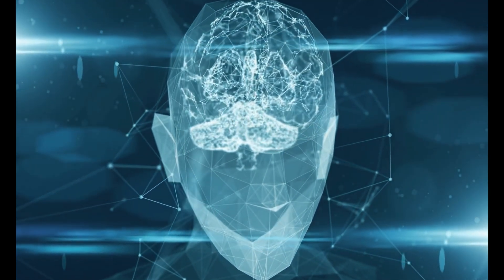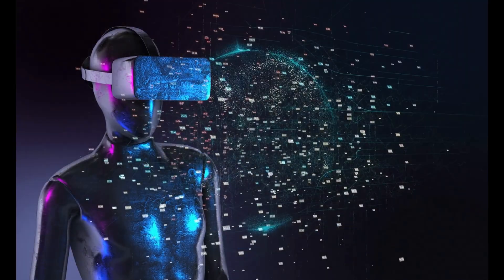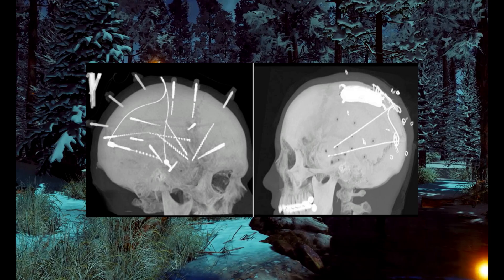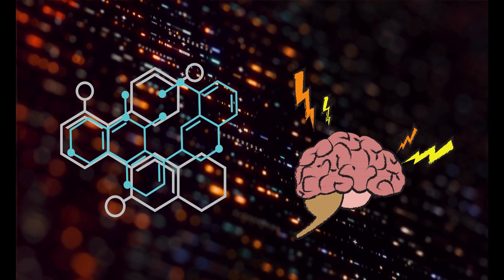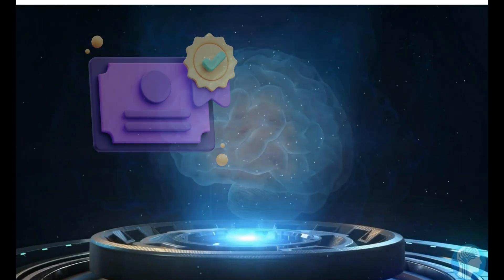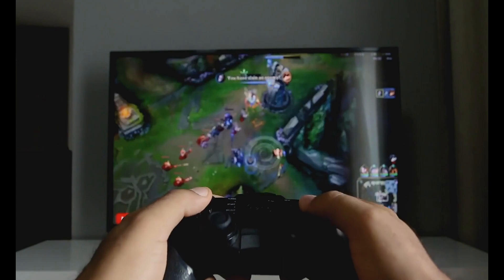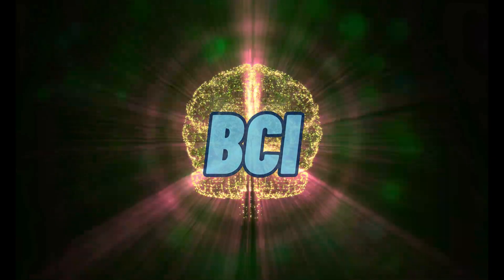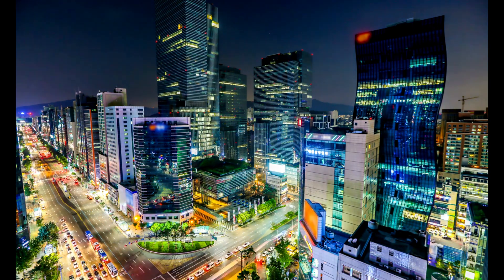BCIs (Brain Computer Interfaces): Mastering Minds | AS Abyssal Spires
🧠🤖 Welcome to the Mind-Boggling World of Brain-Computer Interfaces! 🚀✨

🌟 Prepare to have your mind blown as we dive into the fascinating realm where science fiction meets reality! In this mind-bending video, we explore the extraordinary world of Brain-Computer Interfaces (BCIs) 🧬💻 - the technology that lets you control computers and devices with your thoughts! 🤯🤩

🔮 What exactly is a BCI, you ask? It's like a superpower for your brain! Imagine typing on your computer, moving a cursor, or even playing games without lifting a finger. BCIs make it possible by creating a direct connection between your brain and technology. 🎮🧙‍♂️

🕰️ We'll take a journey through time, from the early pioneers of brain signals to the mind-blowing advancements of today. Discover how BCIs are changing lives, from helping people with disabilities to unlocking the secrets of the human mind. 🤝🌐

🔍 Curious about how it works? Let's break it down:

🧠 Step 1: Your brainwaves are recorded using incredible techniques like EEG, fMRI, and more. 📊🧬
🌀 Step 2: Noise and distractions are eliminated, leaving only the purest brainpower. 🧹🚫
🌈 Step 3: Magical patterns are extracted from your brain signals, representing your thoughts and intentions. ✨📈
🧙‍♂️ Step 4: You perform tasks or even just imagine them while the BCI learns your brain's secrets. 🤔🧙‍♀️
🤖 Step 5: The BCI deciphers your thoughts, giving you control over technology with your mind! 🚀🤖

💥 But it doesn't stop there! The BCI also provides feedback to help you become a brainiac at controlling machines. 📣🧠

🎮 From controlling computer cursors to moving robotic limbs, BCIs are taking us to a future beyond our wildest dreams. It's like being a superhero in your own story! 💪🦸‍♀️🦸‍♂️

🔄 It's a never-ending adventure - you and the BCI learning and growing together, making the bond between humans and machines stronger and more intuitive with every interaction. 🔄🌟

💖 BCIs are more than just technology; they're changing lives! They're empowering people with disabilities, offering hope to those with neurological conditions, and even letting gamers take control with just their thoughts! 🎮🤩🤝

🚀 But, like any great adventure, there are challenges to overcome. Signal quality can be tricky, and training takes patience. But fear not, the future is bright! 🌟🔭

🔮 Researchers are working tirelessly to make BCIs even more mind-blowing. Imagine precision like never before, expanded medical applications, and a world where humans and technology are seamlessly connected! 🌐🌈

💥 Join us on this awe-inspiring journey as we explore the extraordinary world of BCIs, from theory to reality. 🌠🚀

🧬 Get ready to be amazed. Click that play button and let's embark on this mind-expanding adventure together! 🚀🔥 BCI MindControl TechRevolution 🤖🧠🎥